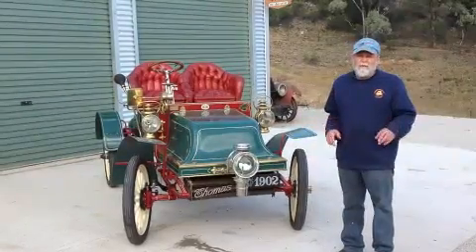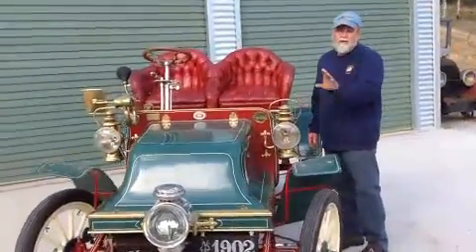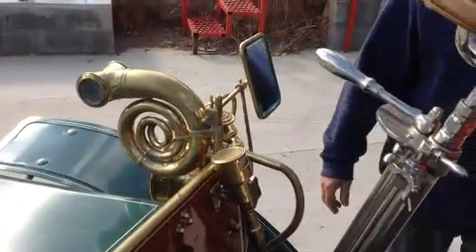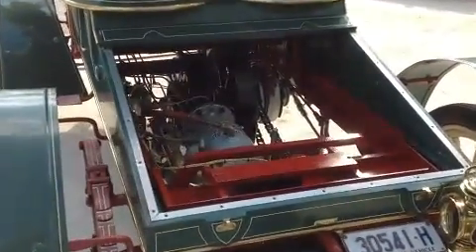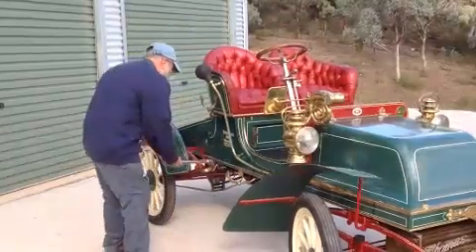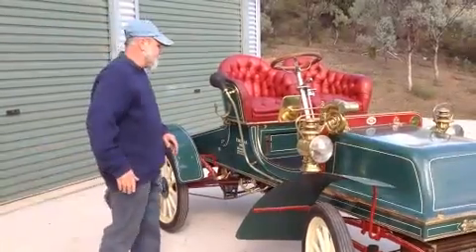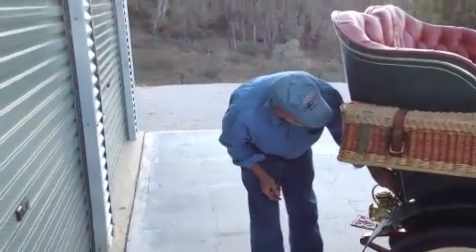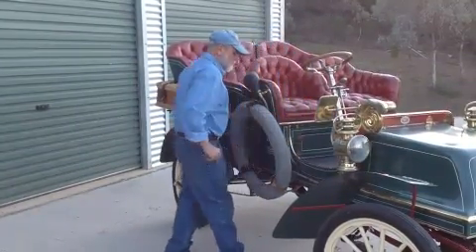1902 Thomas part 2 Body on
1902 Thomas part 2 Body on